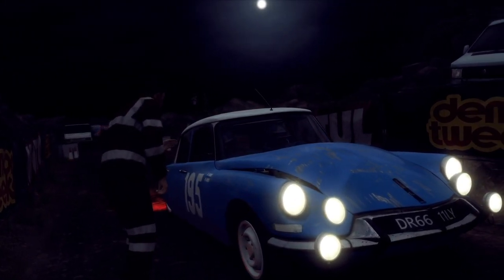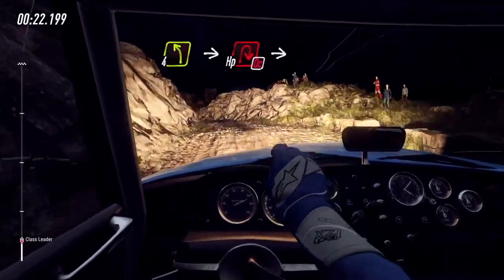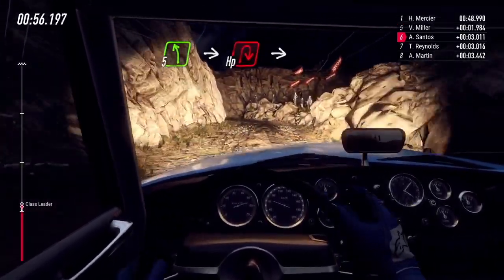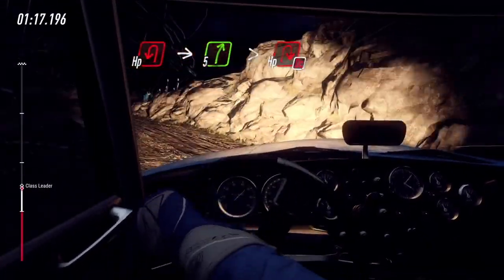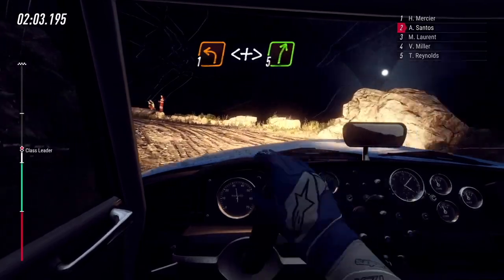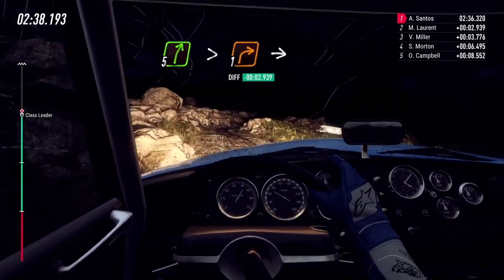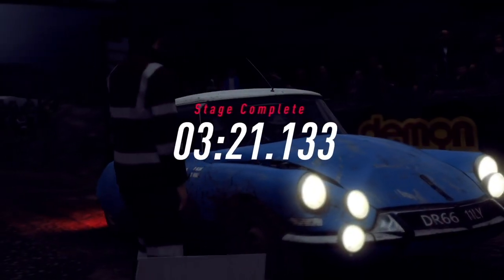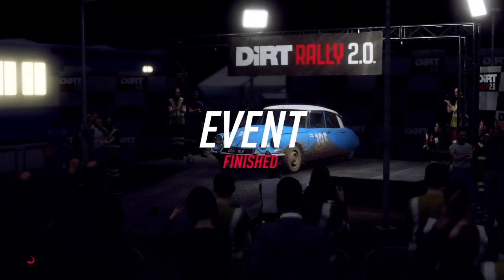Rally Racing in Catamarca Province, Argentina (Day 9) - Dirt Rally 2.0 Gameplay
Since I have a lot of video files related to my college work, I couldn't delete them since I have an exam in a week.  I can only upload so many Xbox racing game content that the memory storage on my laptop is completely full.

Therefore, I can only show you the final of four stages of the Argentian Rally Race.

If you want to view more Dirt Rally 2.0 playlist video content, click on this link here to view all my gameplay playlist

WhatiFRacing
RealRadman

Video Credits (YT Intro):  Kyle Larson Video of Him Winning @ Watkins Glen in 2022 (Song:  Dirt Road Anthem By Jason Aldean)